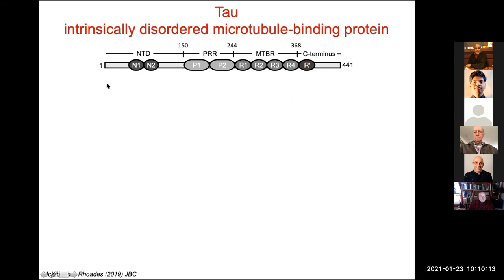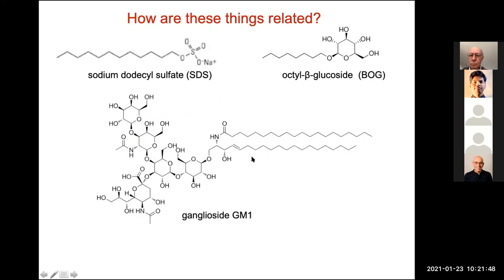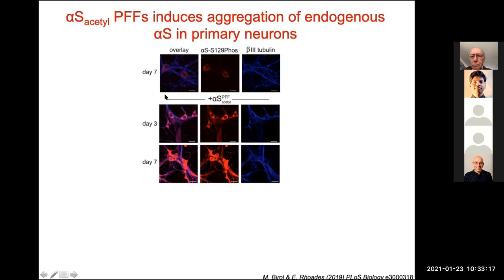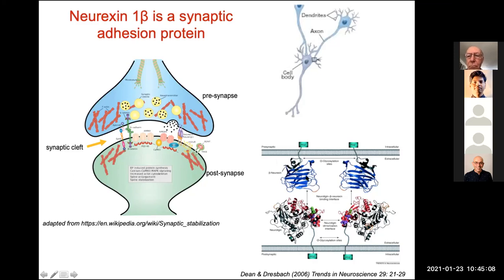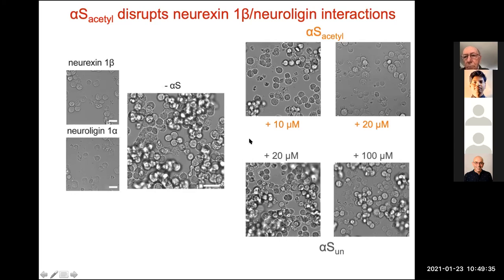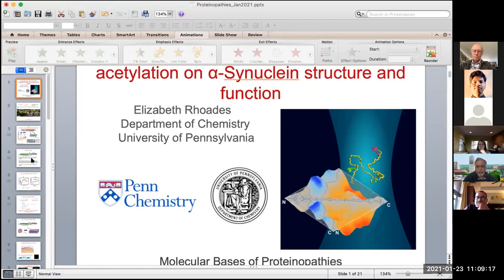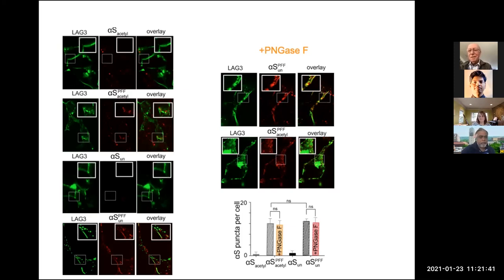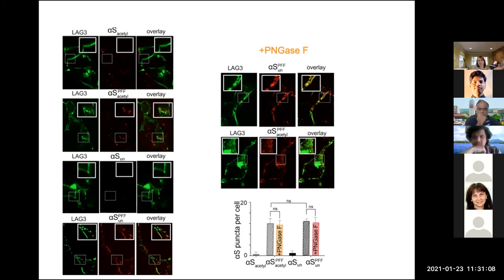Dr. Elizabeth Rhoades (January 23, 2021) - ZOOMinar on "Proteinopathy"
A weekly ZOOMinar on "Molecular Bases of Proteinopathies"
Title of Dr. Elizabeth Rhoades's talk "Investigating the role of N-terminal acetylation on alpha-synuclein structure and function". for more details.

Registration is free and open for everyone. Registration is required to secure a ZOOM link.